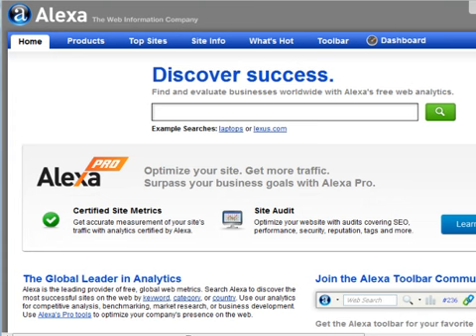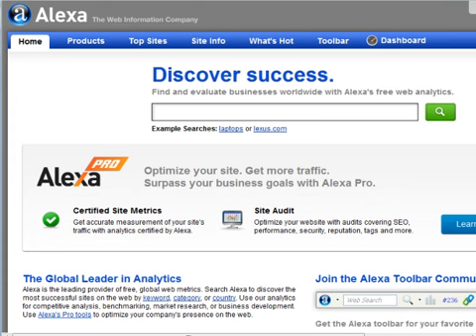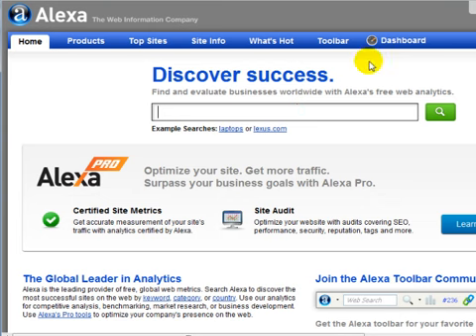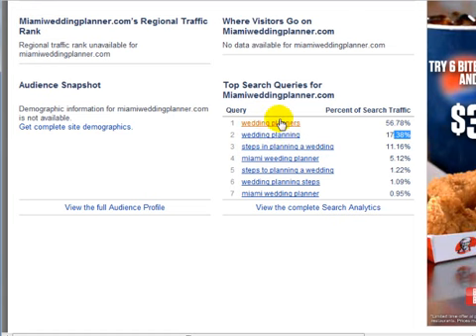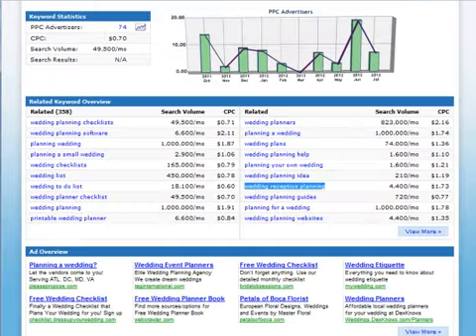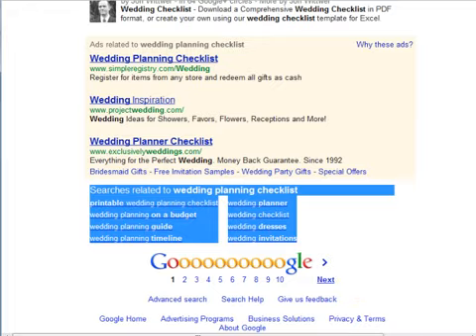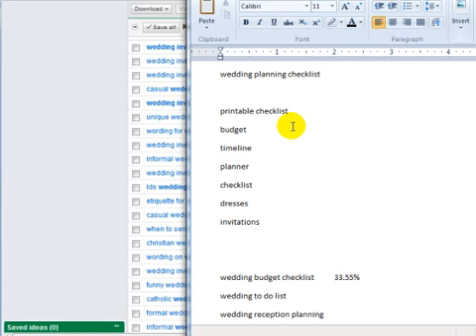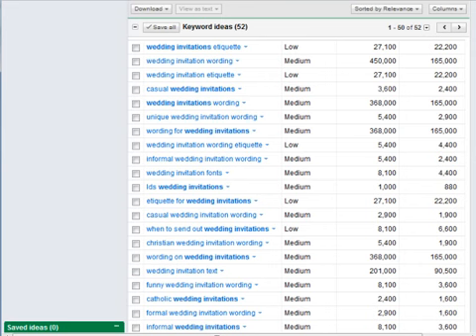WordPress Tutorial 8 - How To Do Basic Keyword Research For Search Engine Optimization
In this specific video you're going to learn how to do basic keyword research, and create a site plan.
Now, this step is necessary and important simply because, if you begin to create your WordPress site not knowing exactly what your keywords need to be, categories for metatags, titles, and in terms of creating your content, what kind of keywords you're targeting, then your site is going to be targeting the wrong crowd.
It could be targeting the right crowd in your mind, however it is going to be a lot easier - it's going to make your life a lot easier if you do the proper keyword research.
Now, I'm going to show you several steps that you can use to create a site plan.